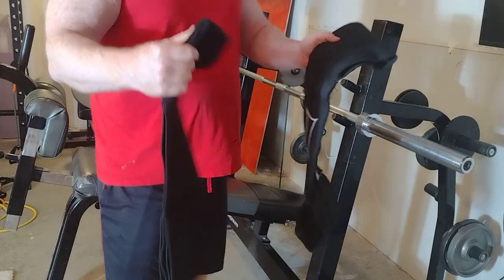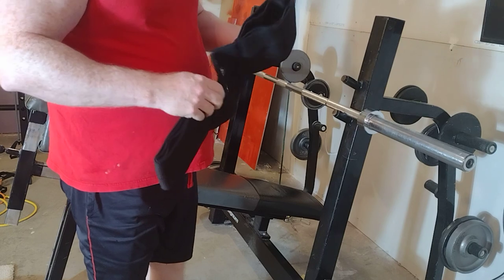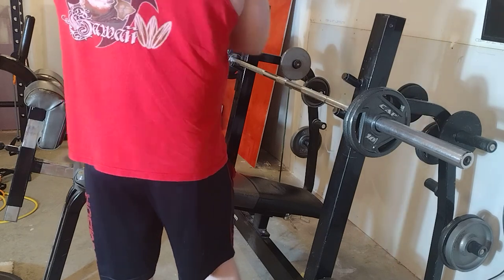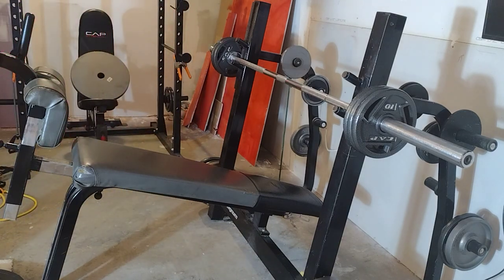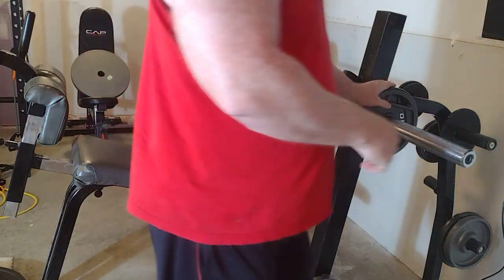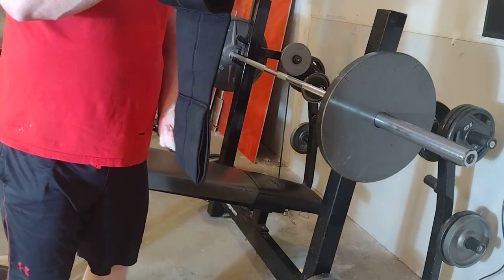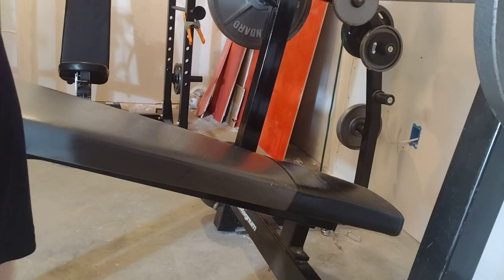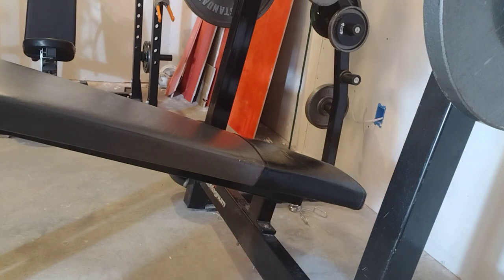Comparing Mark Bell Slingshot Maddog to Beaden Bench Press Band Sling Weightlifting, fitness, Aid